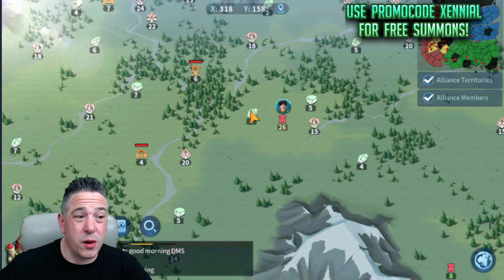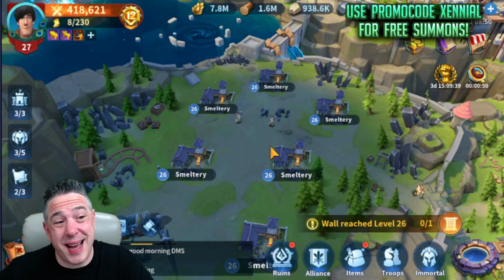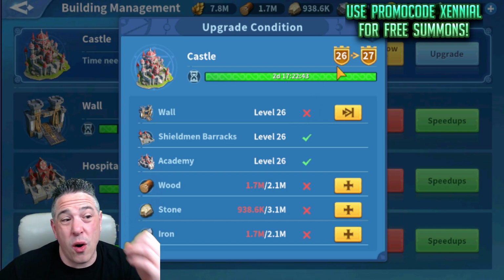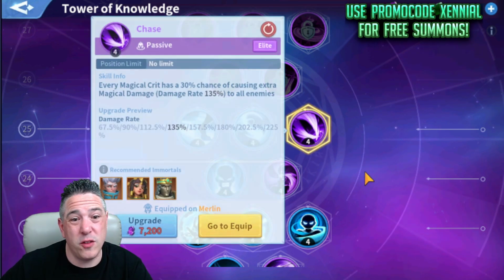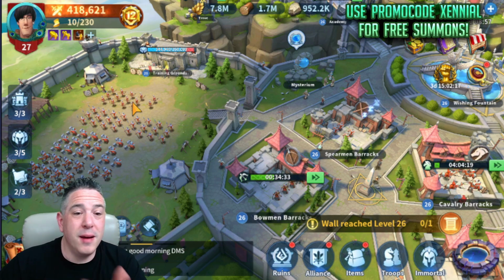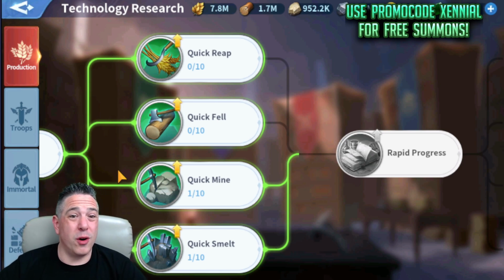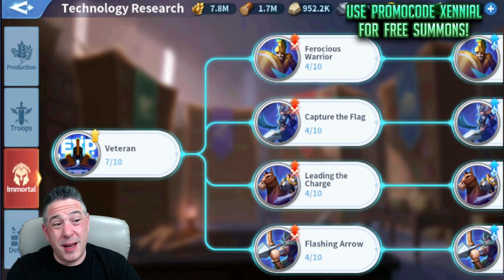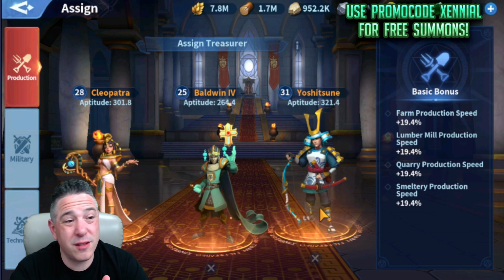Infinity Kingdom Rapid Progression Strategies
Infinity Kingdom is a cartoon-style, city building MMO siege strategy game where alchemists (that's you) can summon Immortals (famous historical figures) throughout history to lead their armies.

Immortals range from normal to Elite and include well known figures such as Helen of Troy, Alexander the Great and (my favorite, because I love the Arthurian legends) Merlin and King Arthur themselves! Each Immortal has a detailed backstory, and unique skills that complement their place in history.

As you play the game, the detailed tutorial will guide you through the many different gameplay elements without being intrusive. Starting with the Wishing Well (where you farm materials to boost heroes), you'll advance to raiding Gnome Bosses (where you find better equipment), all of which helps prepare you for the true challenge of PVP.

PVP comes in several forms, including Arena, special events and - of course, since it's a city building game - SIEGES where you can sack your enemy's cities!

Infinity Kingdom is a game I'm truly enjoying playing, and I hope you will too!